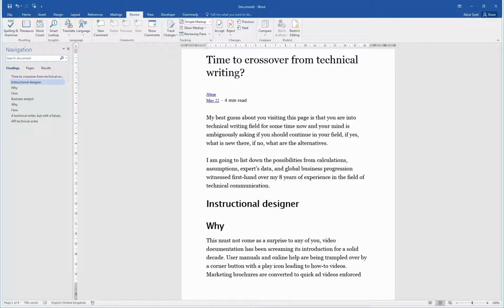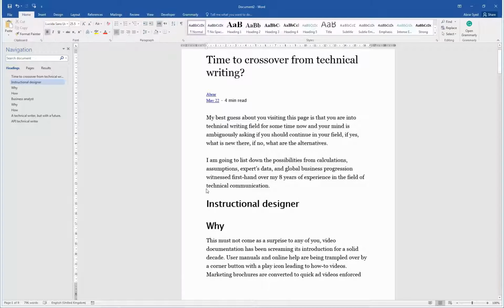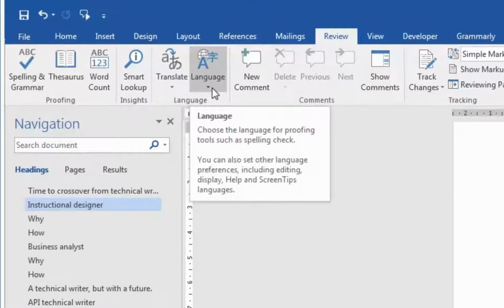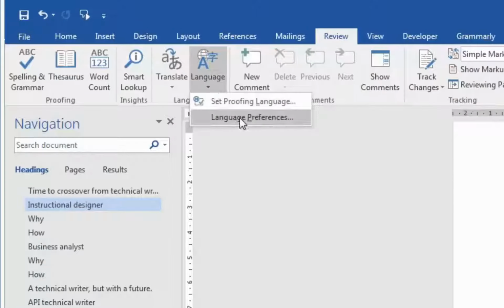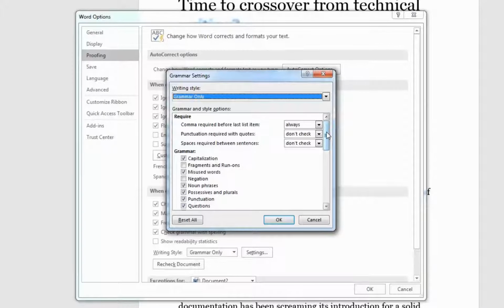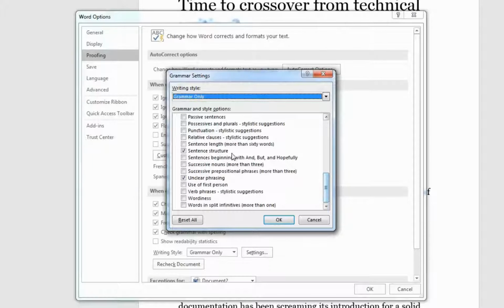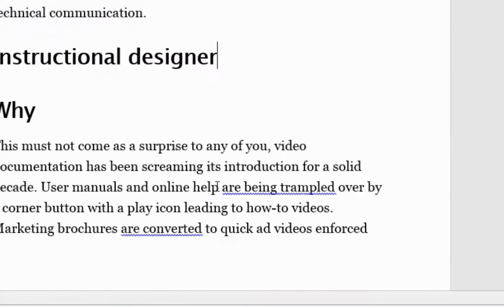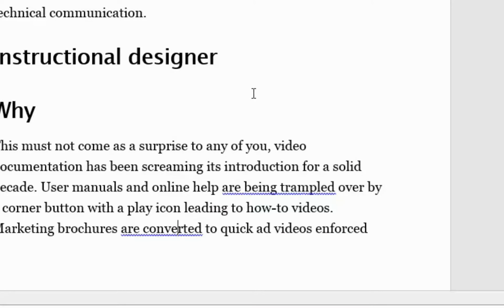Enable or disable passive voice identifier in MS word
The tutorial details the steps to enable passive voice checker in MS Word, that makes the text in passive voice highlighted in blue underline to be rectified.